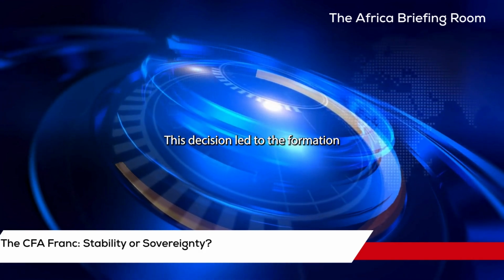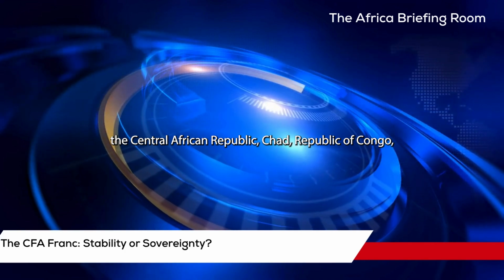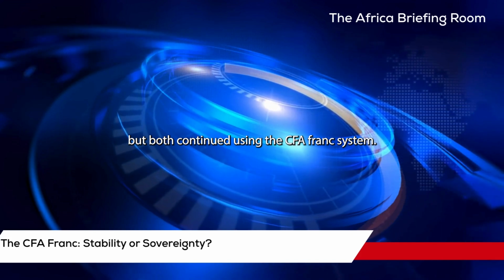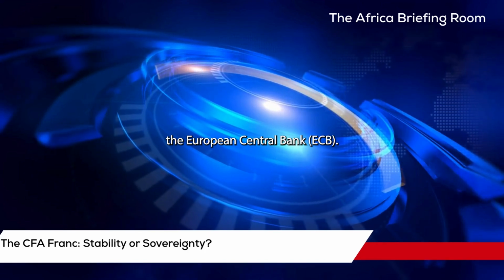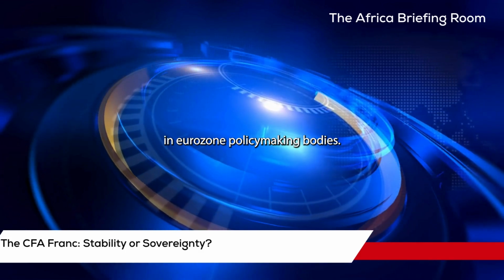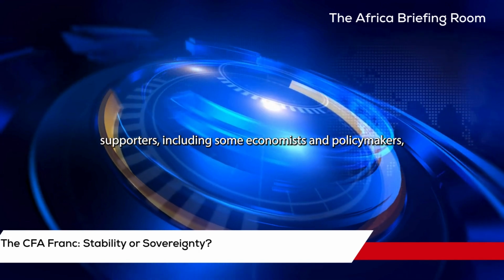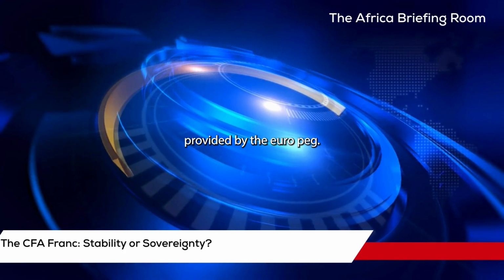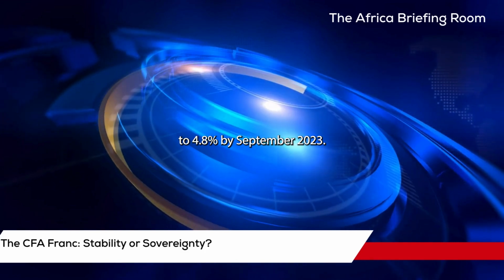Africa’s Most Controversial Currency: The CFA Franc Explained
“The CFA franc is more than just money — it’s a symbol of control and power. Created in the colonial era, it remains pegged to the Euro, with France maintaining influence through the franc CFA system. Used by 14 West African nations, its history tells a story of domination, legacy, and dependence.